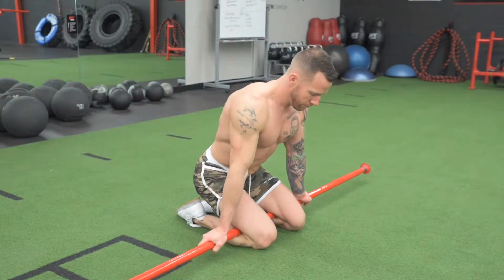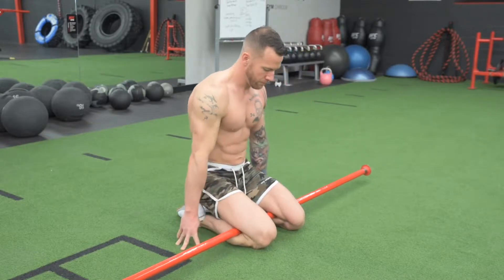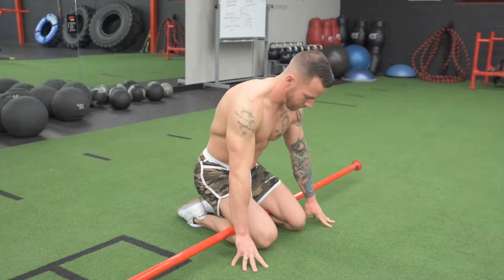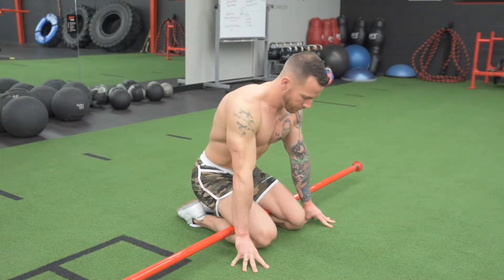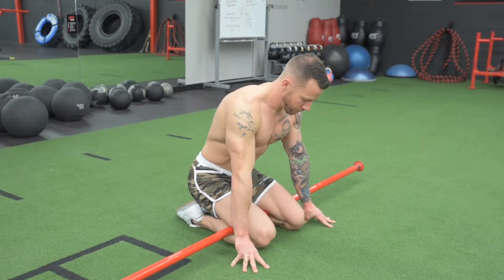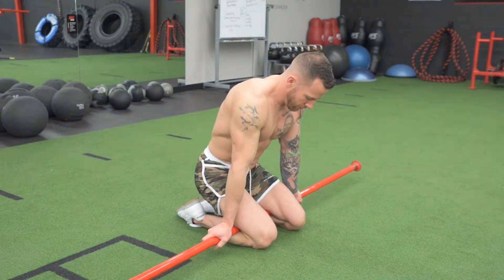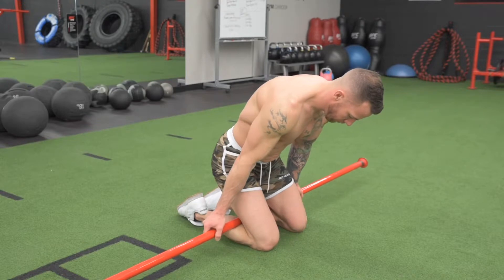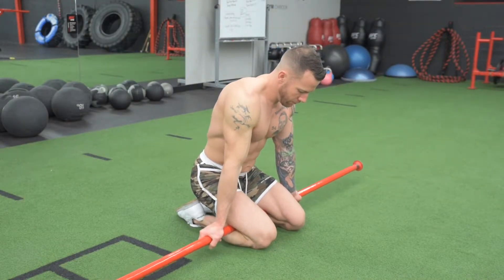Calf opener with bar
Calf mobility - kneeling calf opener